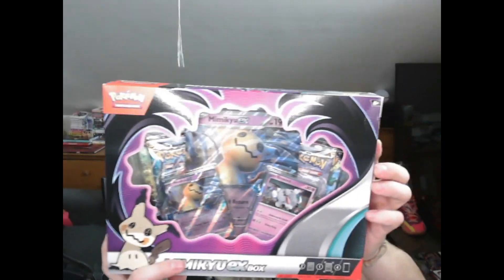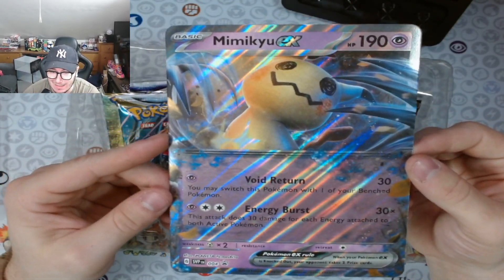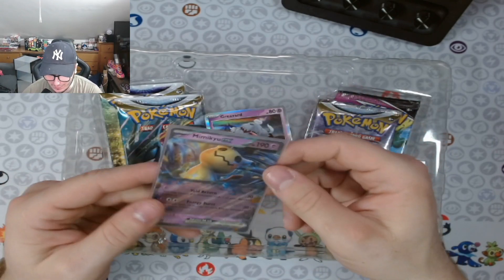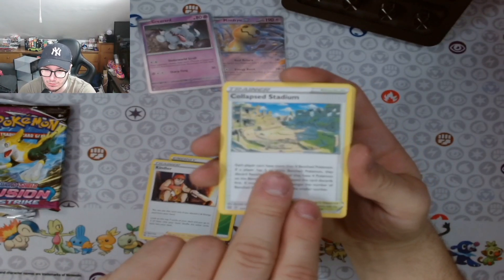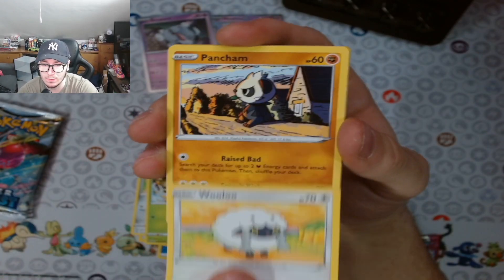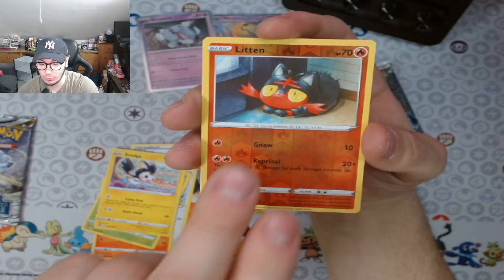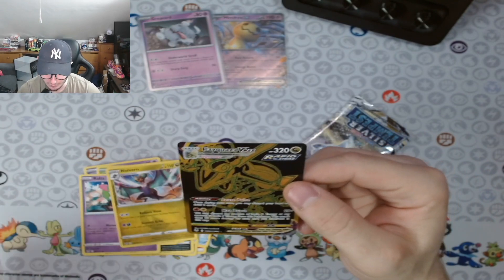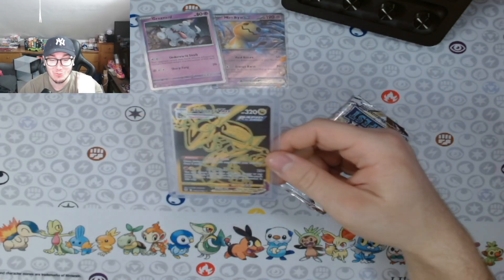There's a Problem With Pokemon's New Cards... (Mimikyu ex Box Opening)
Hi! Everyone I Hope Your Doing good!!
On This Chanel The Goal It's To Have Fun And Being Better As Speaking English!!
Let's just say that channel gonna be crazy the better a get to speak english!!!
Anyway! I open pack's for fun, i play game that a like ( not good at it XD )
and in the futur there gonna be traning video in my gym, shooting archery, driving SXS,
Enjoy the video and see you in the new one!!!